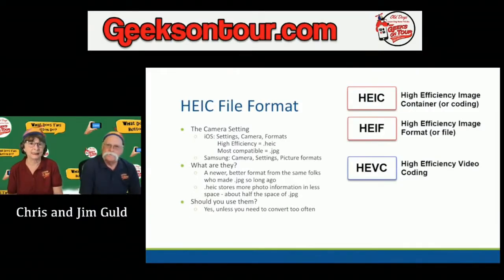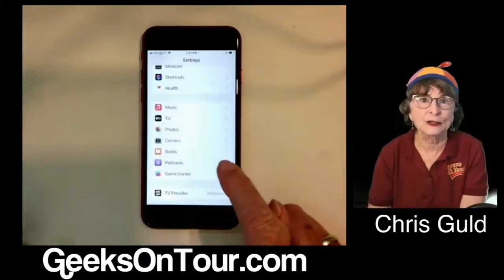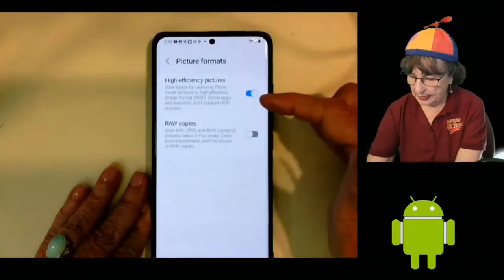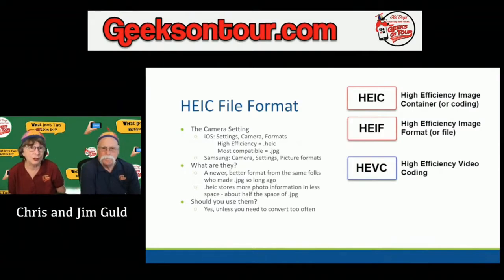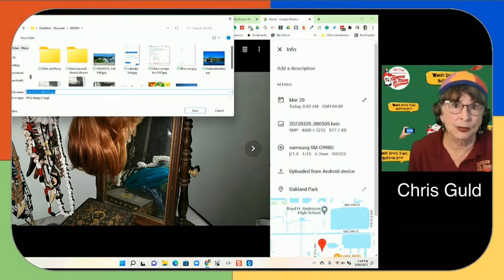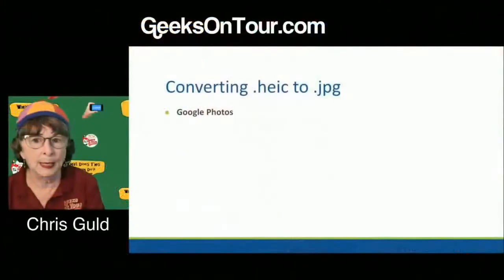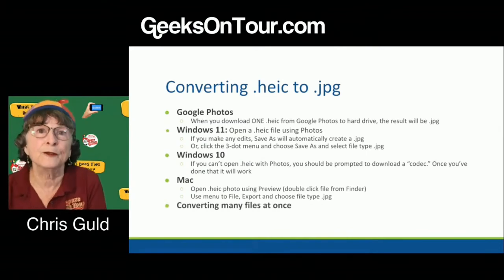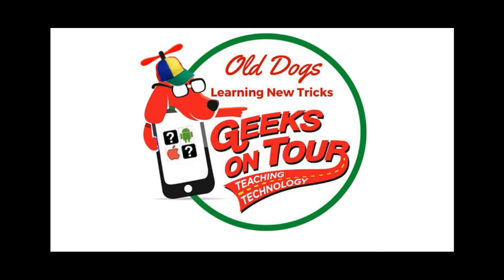Understanding HEIC Files Tutorial Video 751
You will learn about the HEIC photo file format is different from JPG files and how to use and convert them.